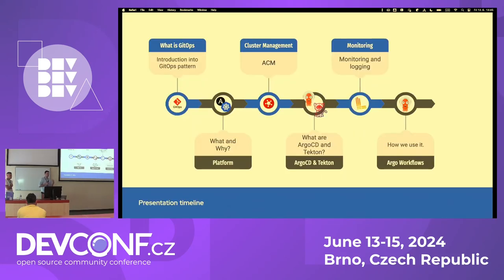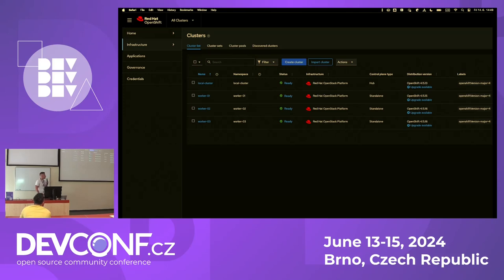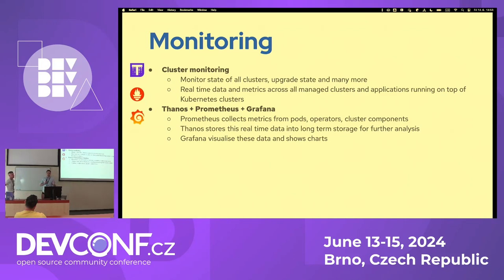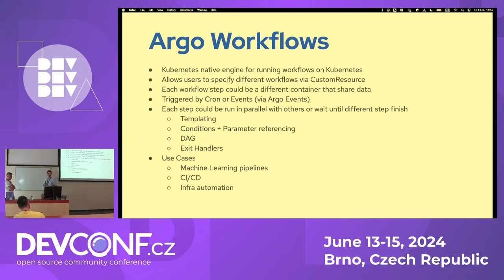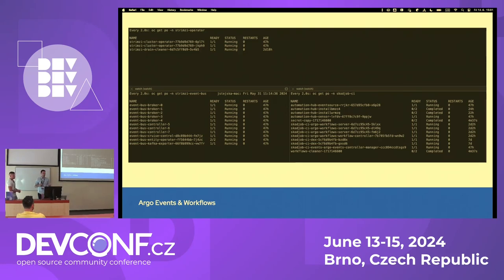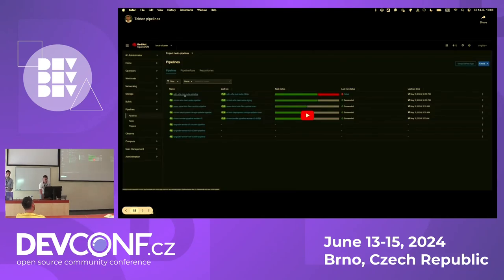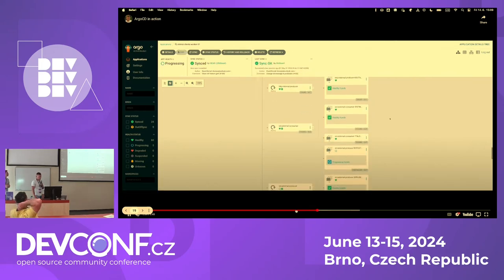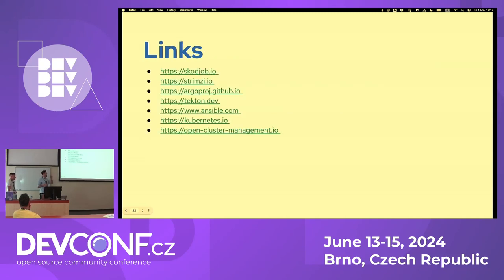Kubernetes DevOps and GitOps in Action: An Autonomous System Approach - DevConf.CZ 2024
Speaker(s): David Kornel, Jakub Stejskal

Let’s delve into the practical application of Kubernetes, DevOps, and GitOps, demonstrating how these technologies can be integrated to simulate customer environments effectively. Our focus is on creating an autonomous system that leverages Kubernetes tooling and product deployment, thereby enhancing efficiency and reliability. The purpose of this system is to test multiple systems together and observe their behavior at scale.
We will discuss our approach to collecting metrics and monitoring information, crucial for maintaining system health and performance. We will also showcase how we deploy applications using ArgoCD, a declarative, GitOps continuous delivery tool for Kubernetes.
Our system operates autonomously, reducing manual intervention and increasing productivity. This presentation will provide insights into how such a system can be implemented, the challenges encountered, and the solutions devised.
Join us as we explore the future of DevOps and GitOps with Kubernetes, and discover how these technologies can revolutionize your approach to software development and deployment. We look forward to sharing our experiences and learning from yours. See you there!